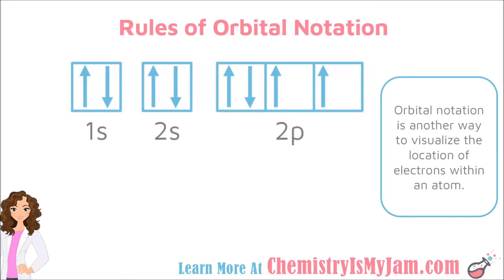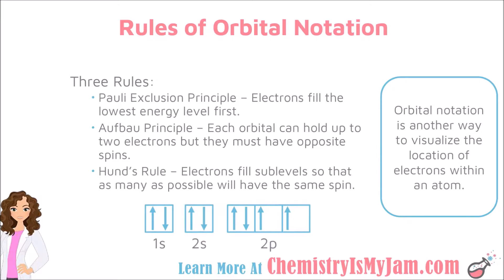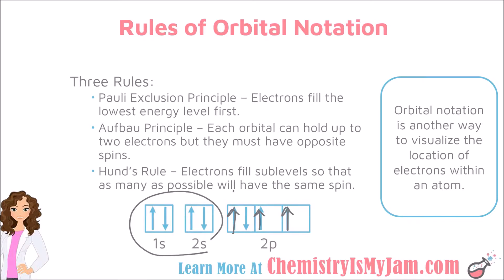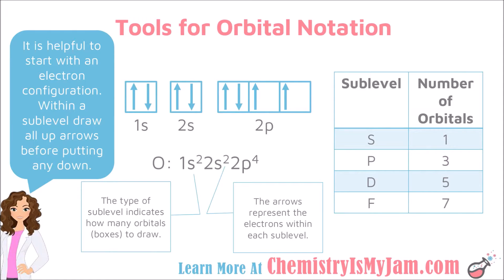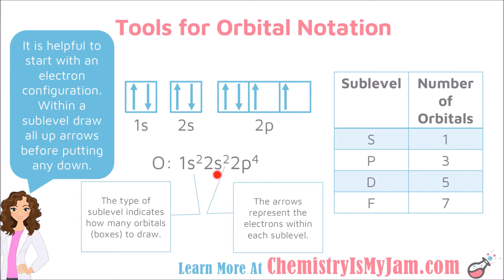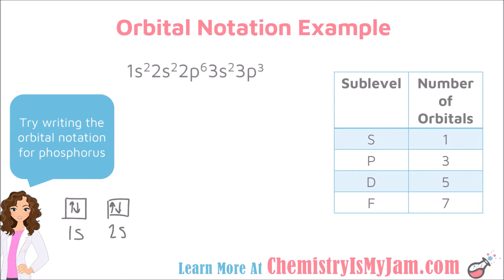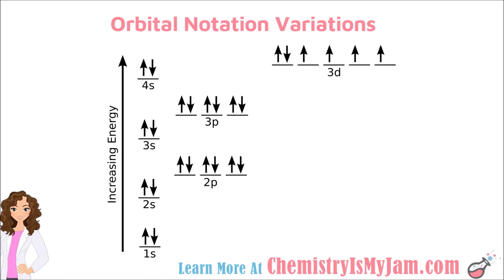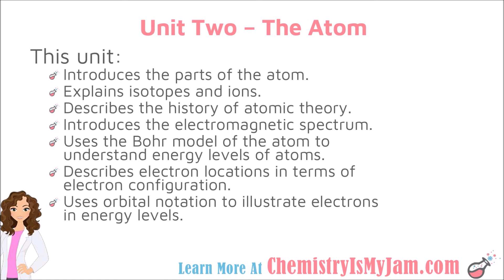Orbital Notation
This is the part of a series on the atom. It demonstrates orbital notation, describes the rules that govern how to write orbital notation (the Pauli Exclusion Principle, the Aufbau Principle, and Hund’s Rule), and describes how to write the orbital notation for the elements on the periodic table. This video is intended to help students understand chemistry or to help teachers who are trying to flip their chemistry classroom.

00:01 An overview of what information we can determine from orbital notation.
00:57 The rules that govern orbital notation
01:06 The Pauli Exclusion Principle.
01:32 The Aufbau Principle
02:36 Hund’s Rule
03:48 Tools that help you write orbital notations. The orbital notation for oxygen is used as an example.
06:11 Orbital notation example – the orbital notation for phosphorous.
09:02 Other variations of orbital notation.

Teachers: Looking for a handout to go along with this video?